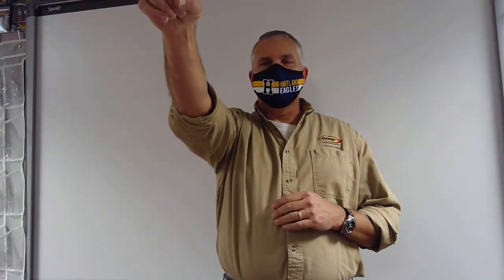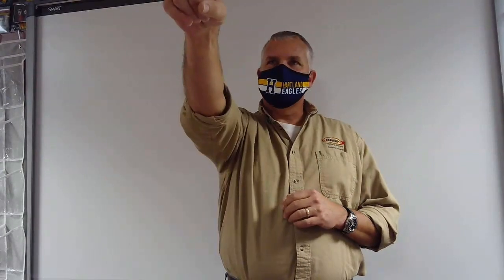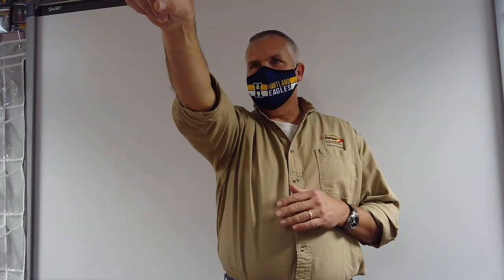Student Lesson - Dominant Eye - Rob J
BAI teaches students how to determine their dominant eye